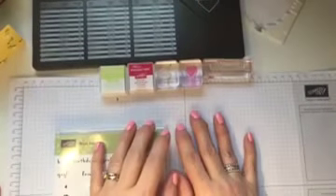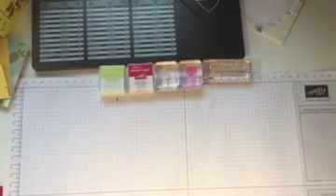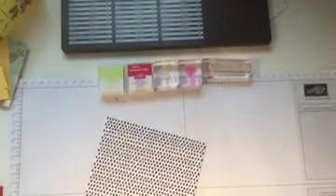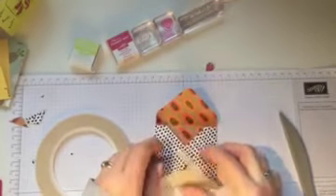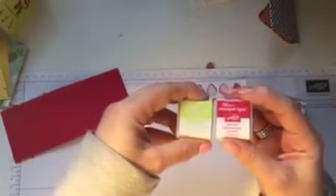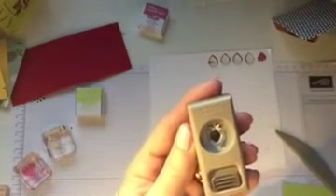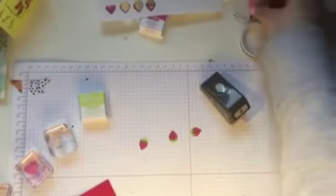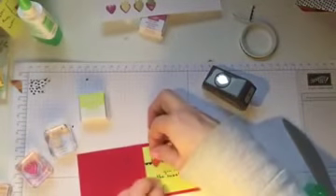Stampin' Up! Tutti-Frutti Lunch Box Notes